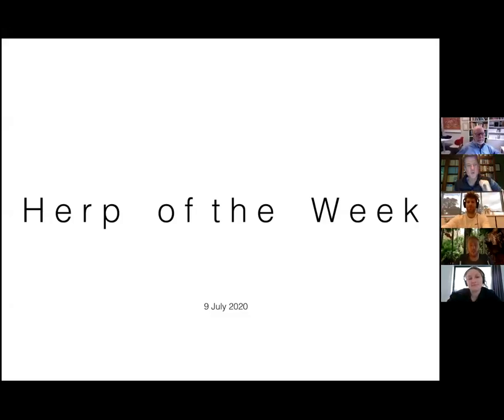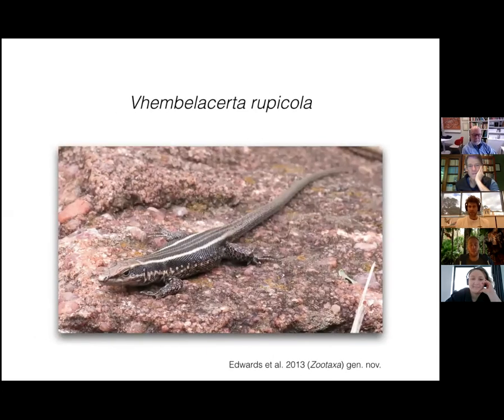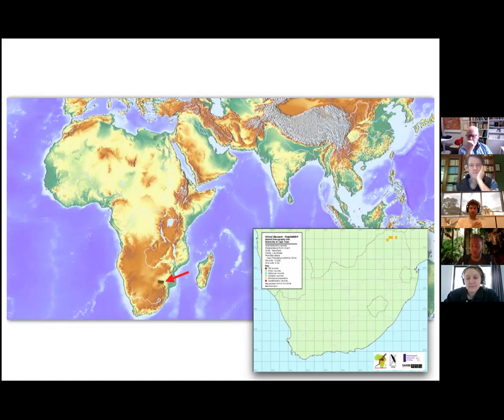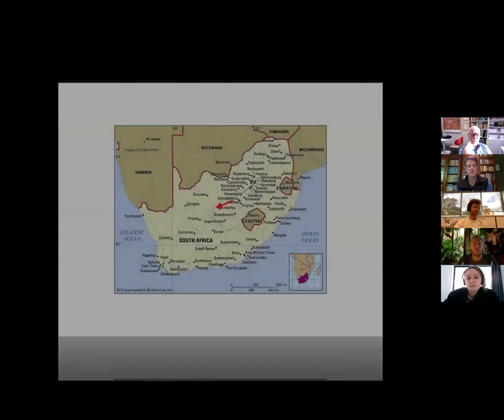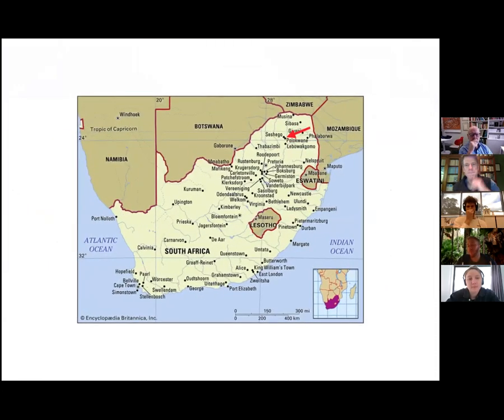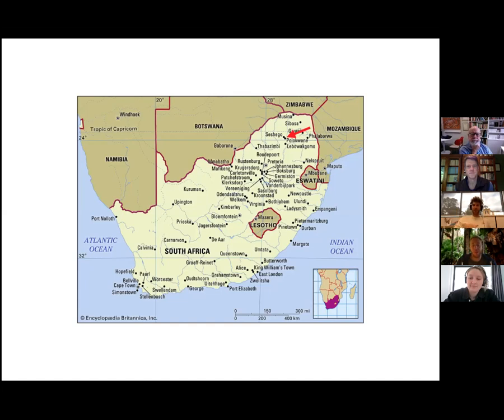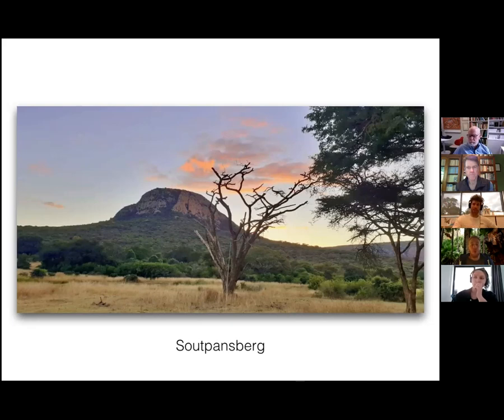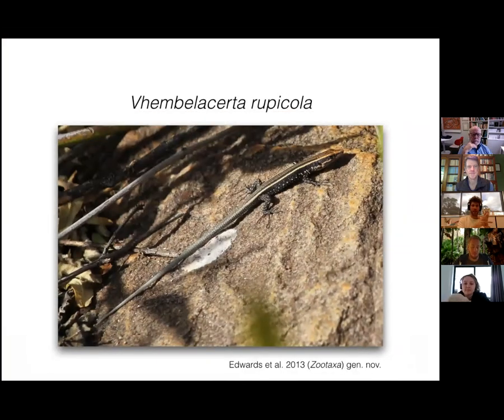Herp of the Week: Soutpansberg Rock Lizard (Vhembelacerta rupicola) by Simon Baeckens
The Lizard Lab has Herp of the Week at their lab meetings, which is when a lab member talks about a species of their choice. Learn fun facts and interesting natural history associated with this species.